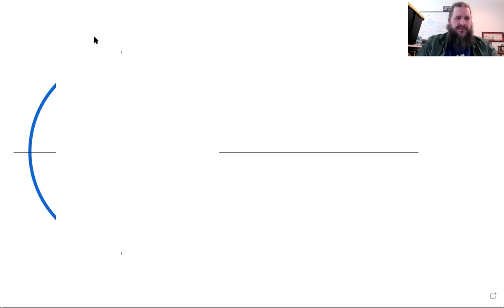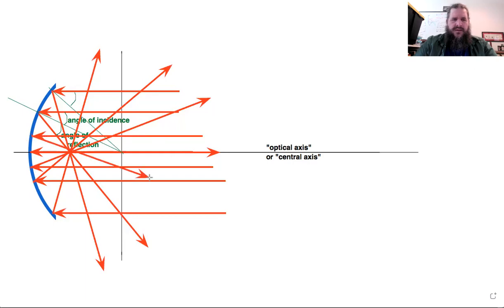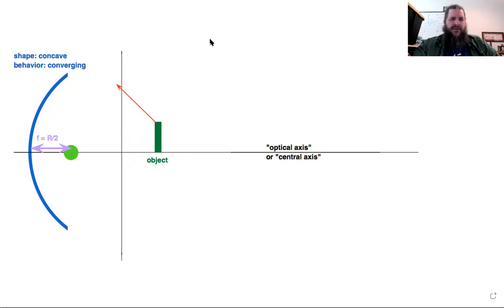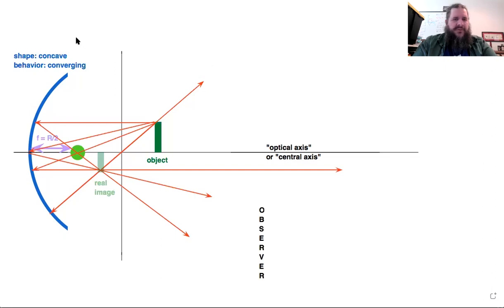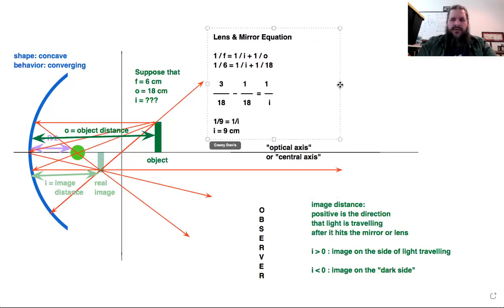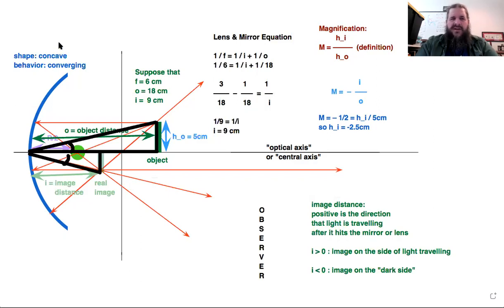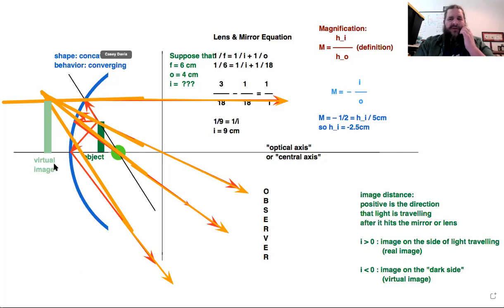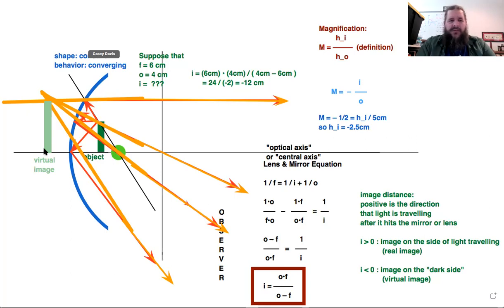P7C w20210427 ConvergingMirror Raytracing Equations Magnfication Real&VirtualImages